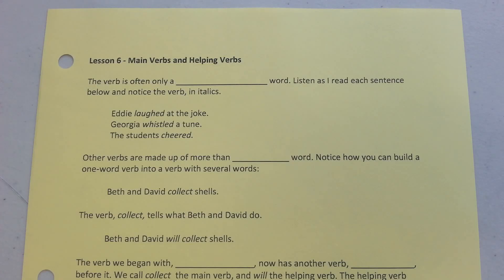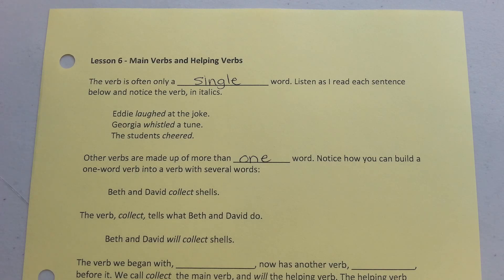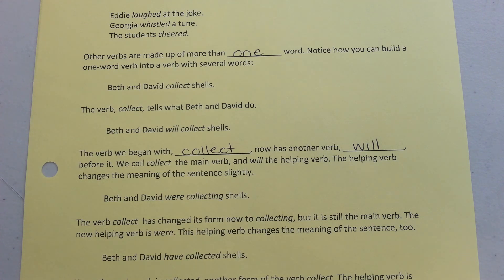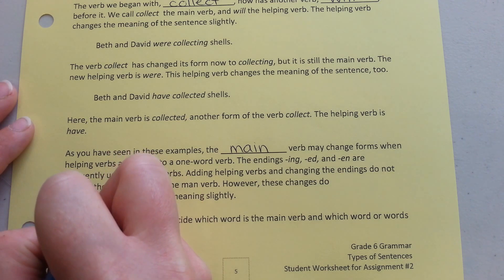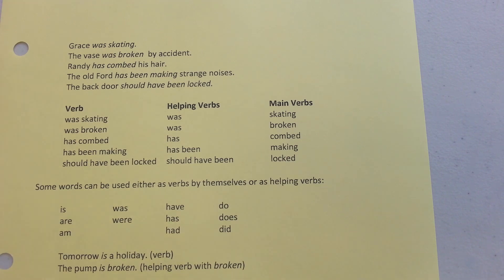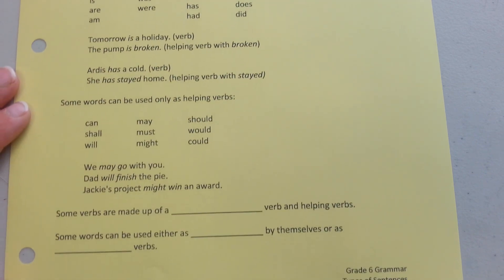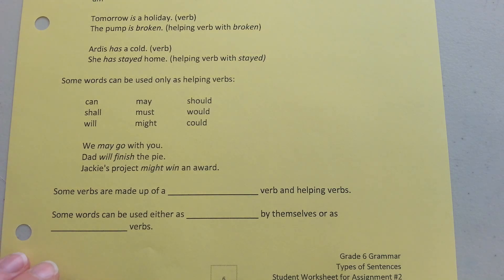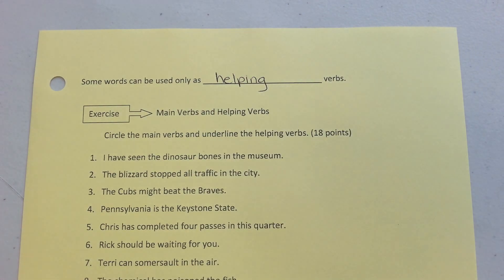6 types of sentences 06